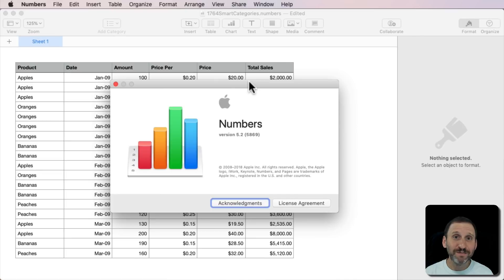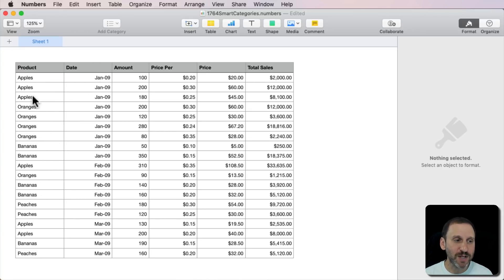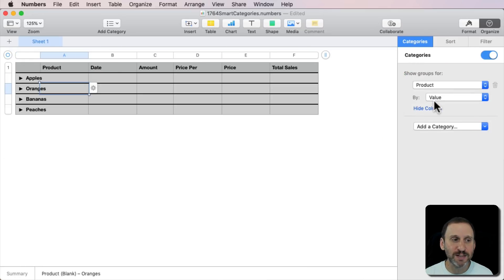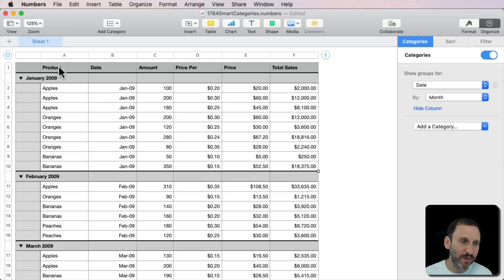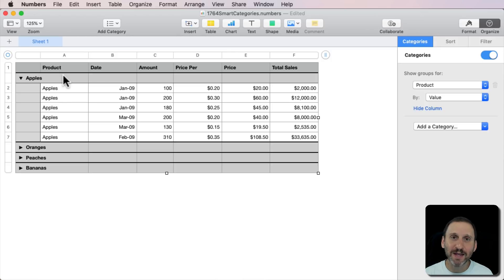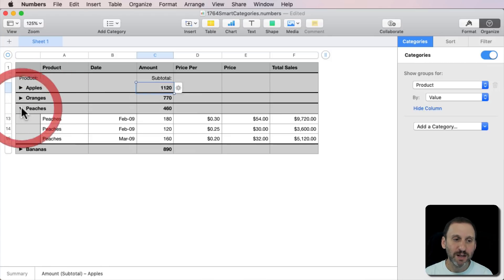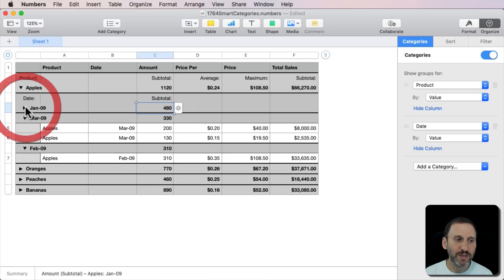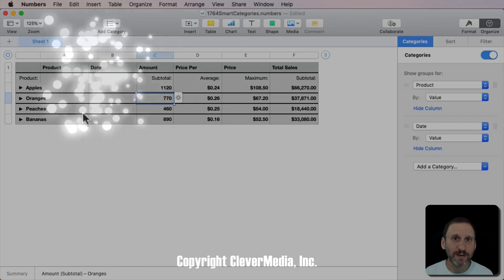Using Smart Categories (Pivot Tables) in Mac Numbers (#1764)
Version 5.2 of Numbers brings a new/old feature, Smart Categories. This is similar to the old Categories feature in Numbers prior to 2013, and similar to Pivot Tables in Excel. Using Smart Categories is relatively simple, however, as you simply groups together similar rows and allows you to see totals, averages, counts and other data pertaining to those groups.